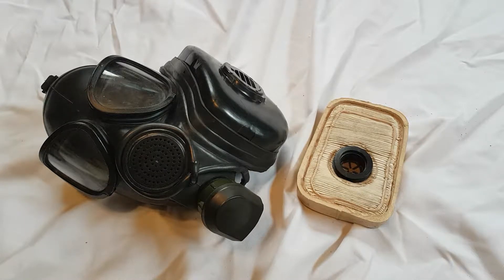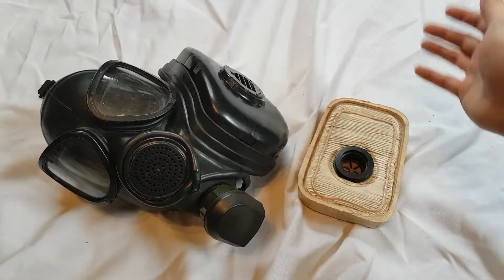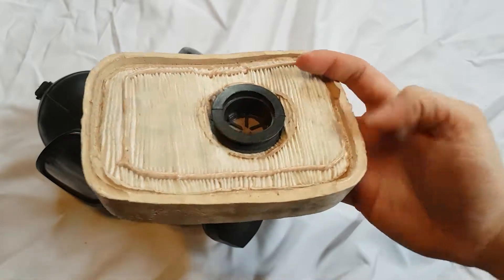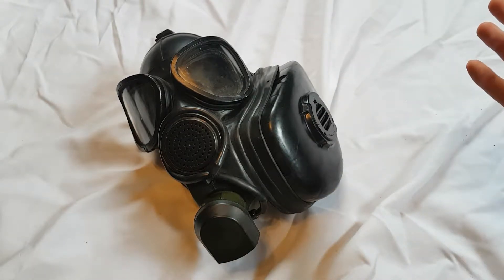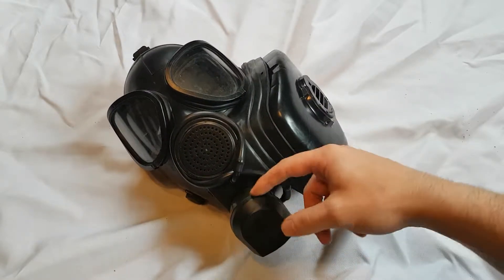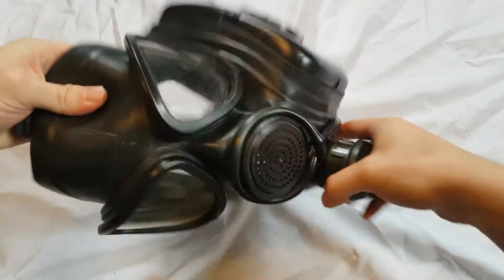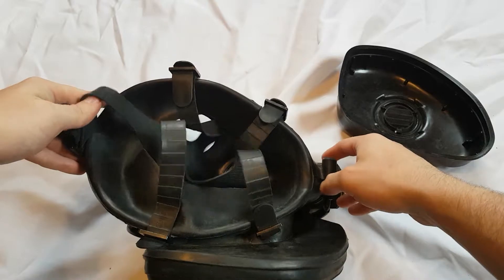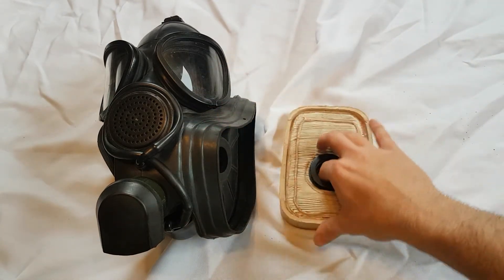Krimney 2BL Russian Prototype Gas Mask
Reviewing by far the most iconic Russian Prototype Gas mask.